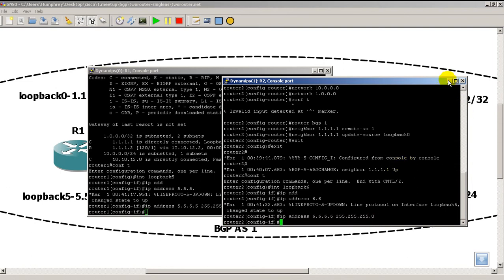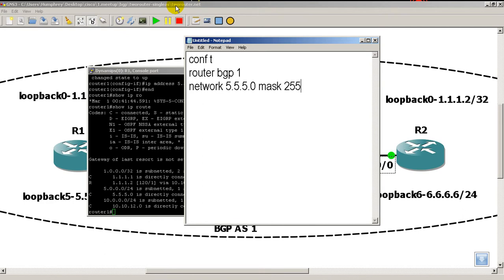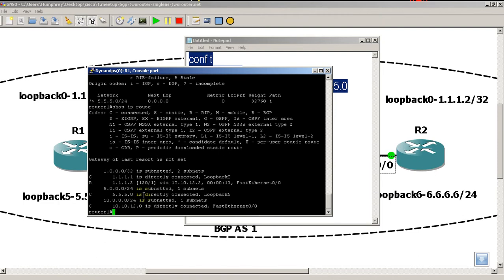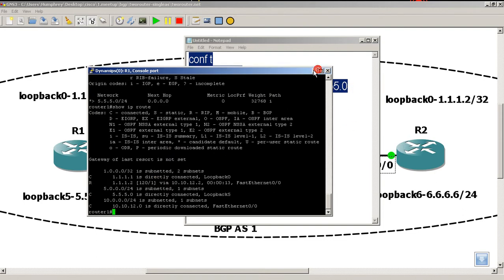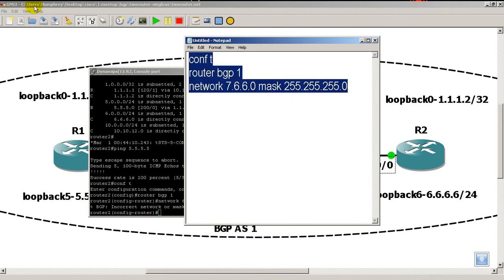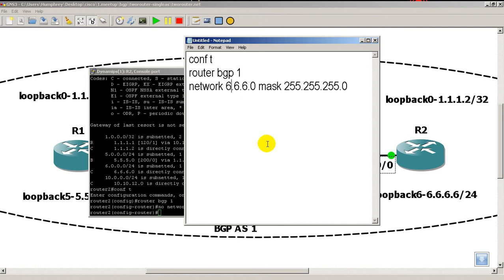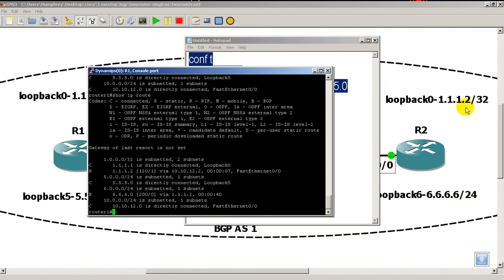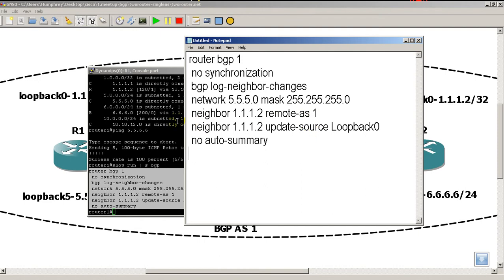RouterGods - iBGP network statement part 2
Part 2

We finally start popping in networks into our iBGP topology.  Had to split into two parts because of YouTube's 10-minute time limit.